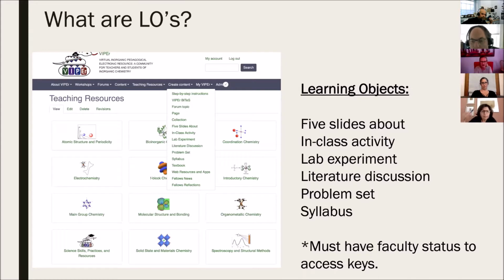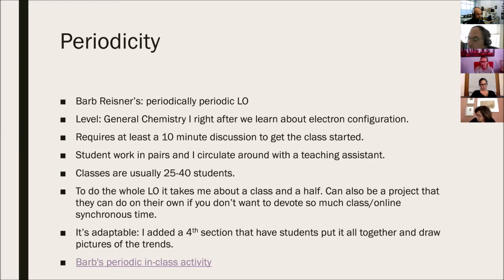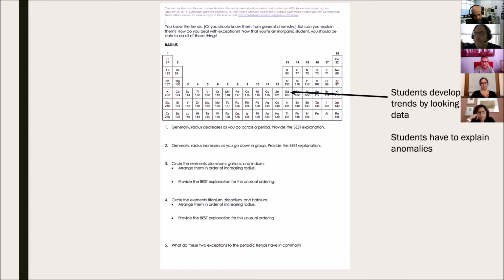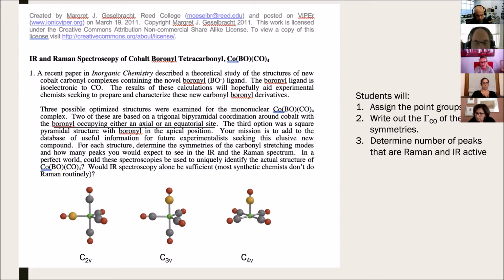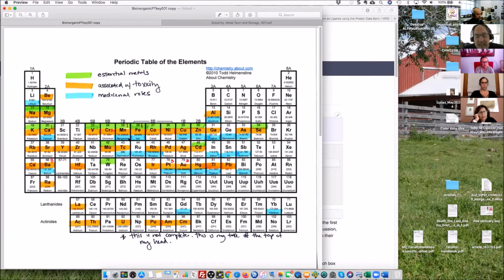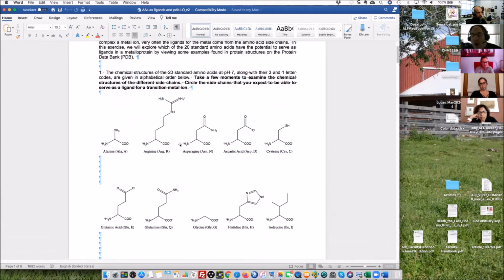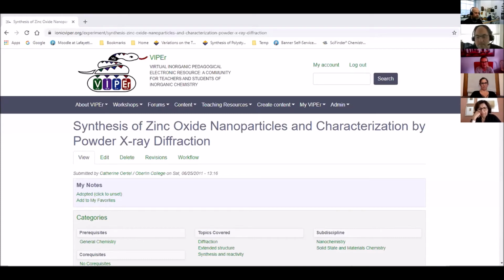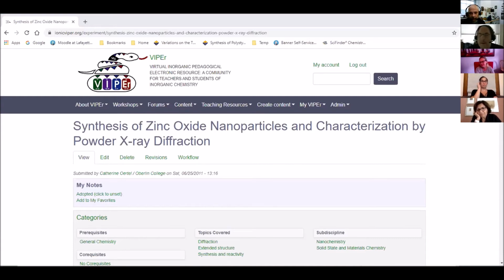SLiThEr 5: Favorite Learning Objects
Join your hosts, Dr. Kari Stone of Lewis University and Dr. Anthony Fernandez of Merrimack College for a quick tour of some favorite learning objects that are available on the site.